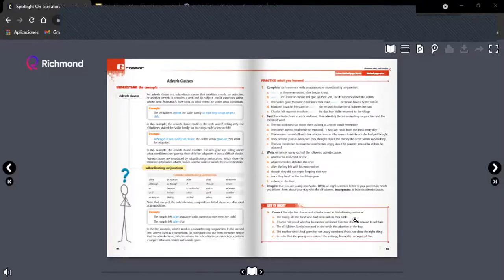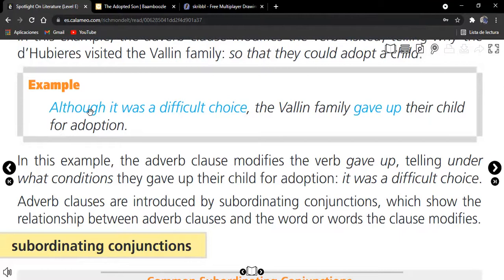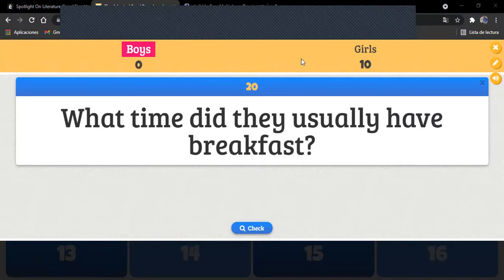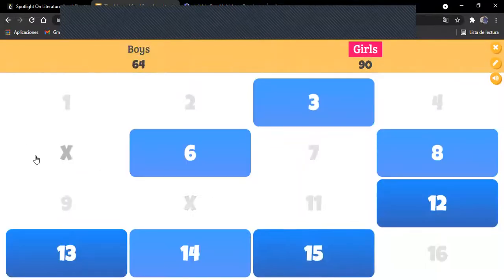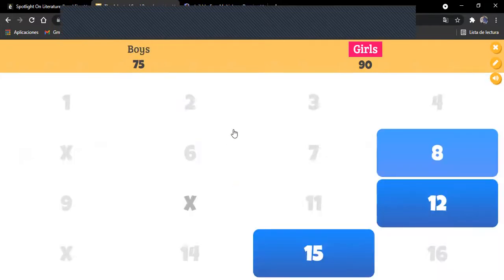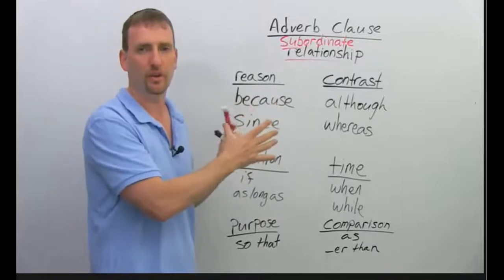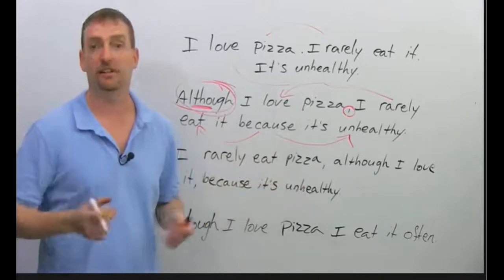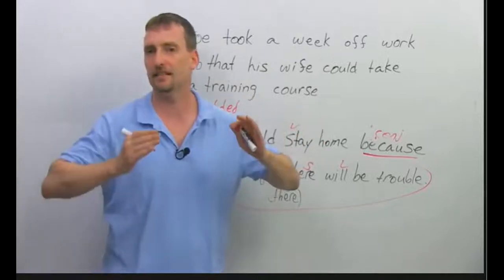INGL200 - W2 - PHASE 4 - ADVERB CLAUSES